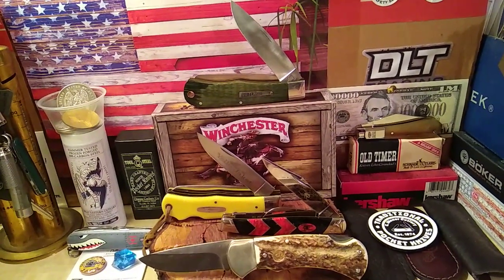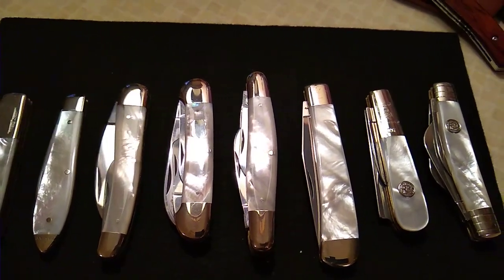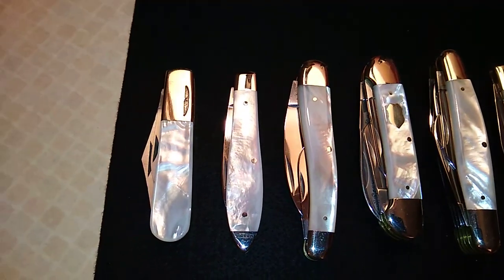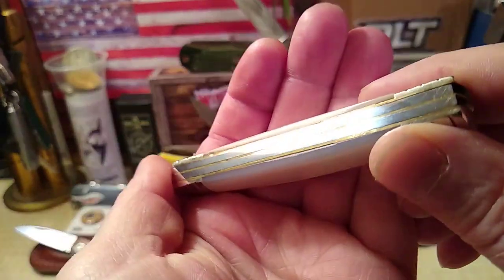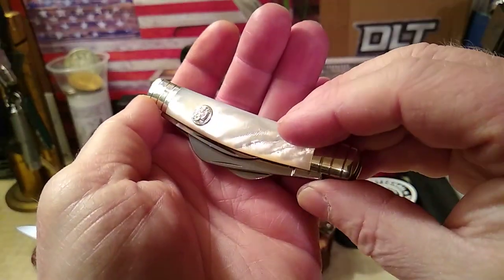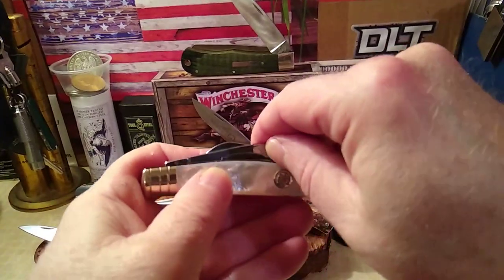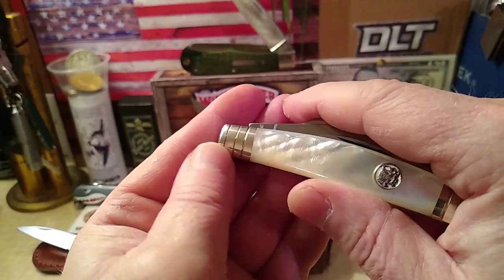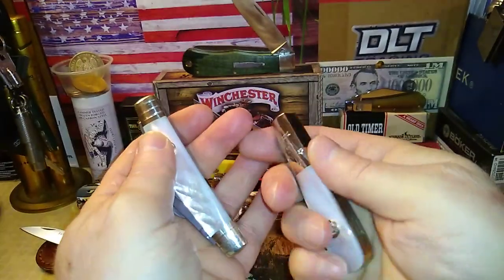90's Burnt Chimney Medium Congress (MOP)